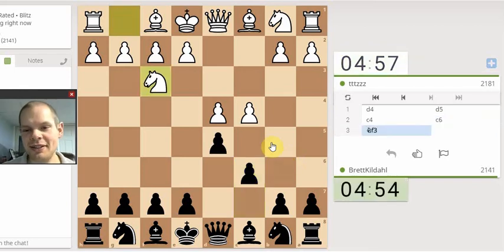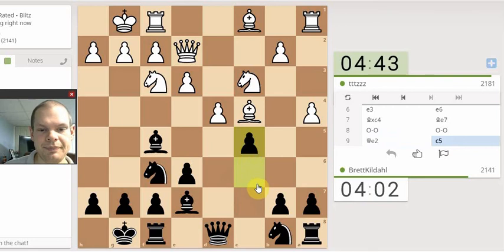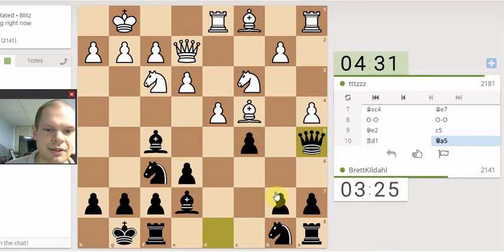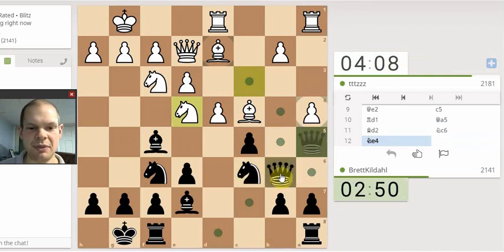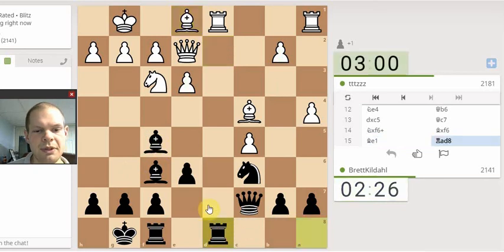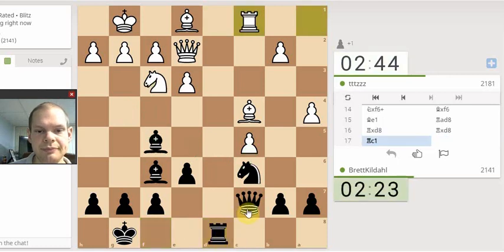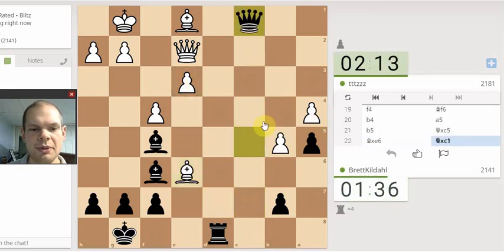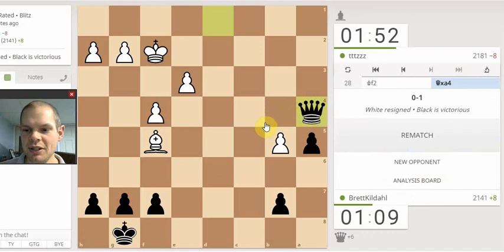Blitz Chess #89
Black vs. tttzzz (2181 Lichess blitz)
Opening: Slav Defense